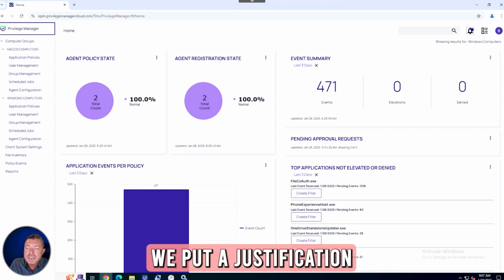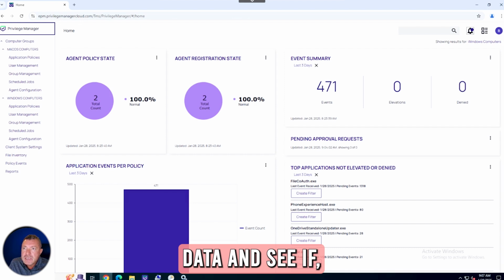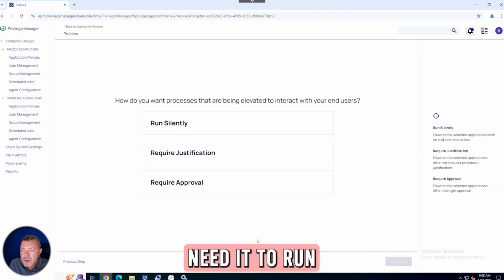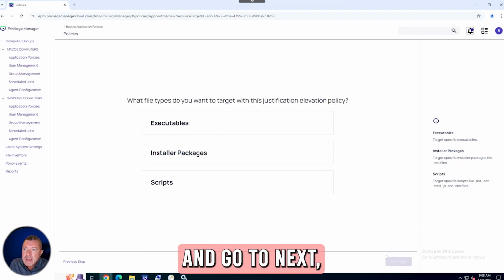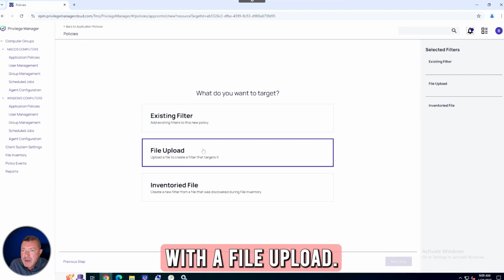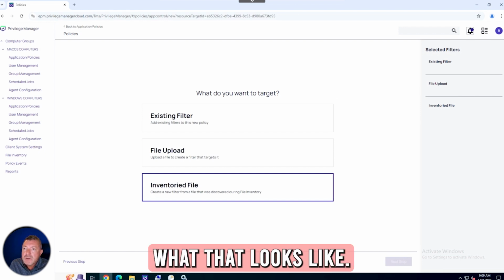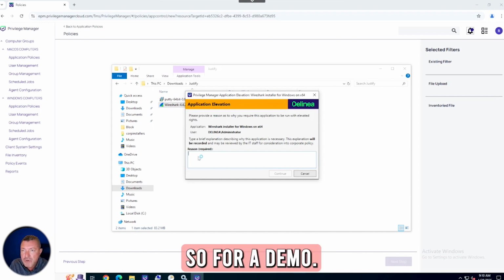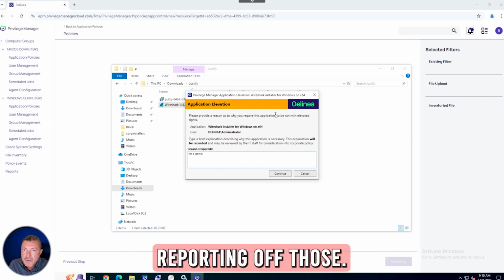Understanding Justification Policies In Privilege Manager